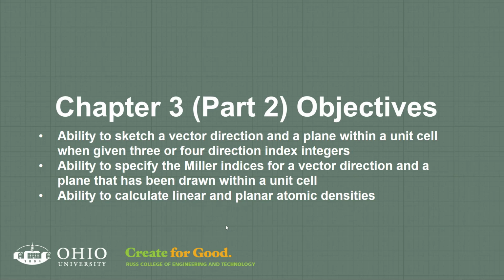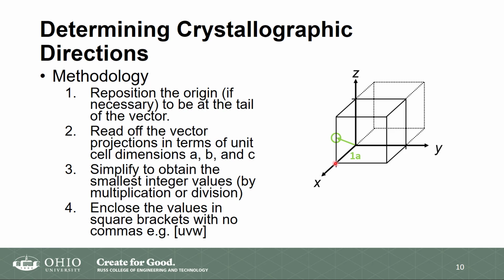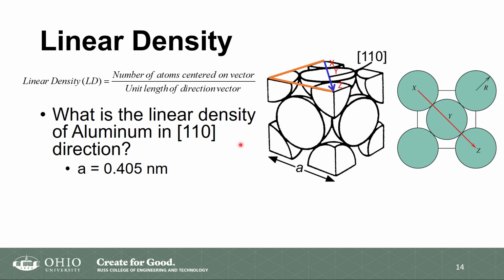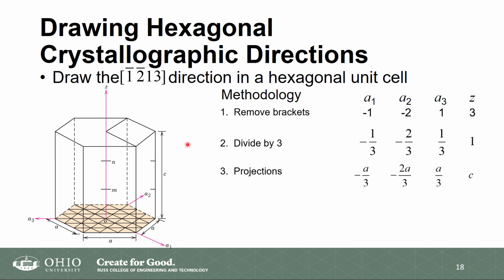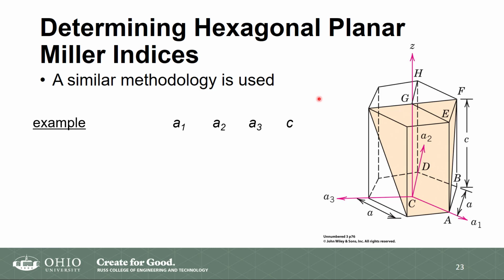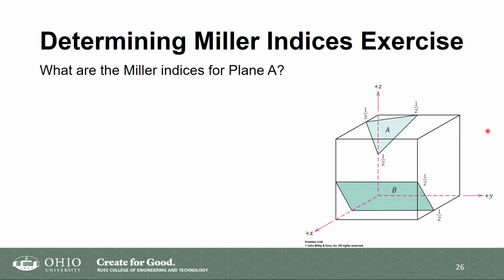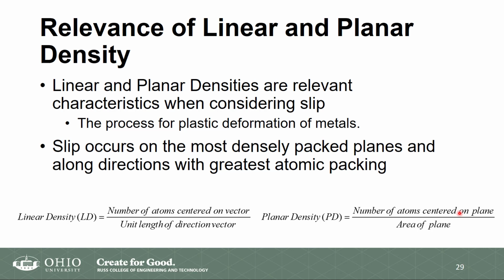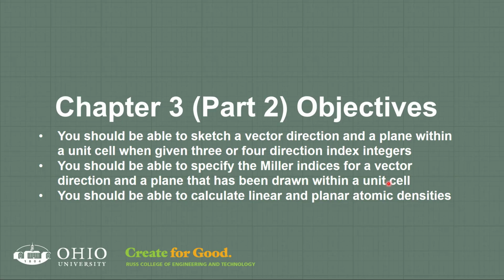ET 2300 - Part 2 of Chapter 3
Lecture pertaining to the latter portion of Chapter 3 on Structures of Metals and Ceramics. This covers crystallographic directions and planes as well as X-ray Diffraction